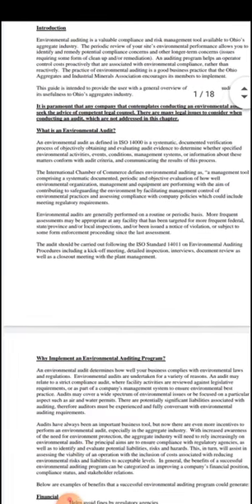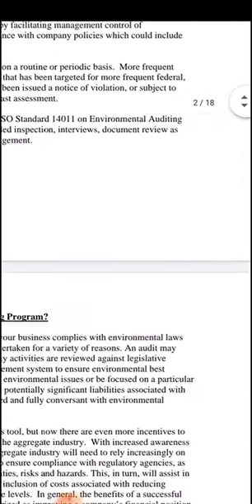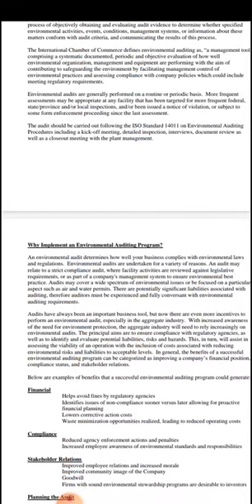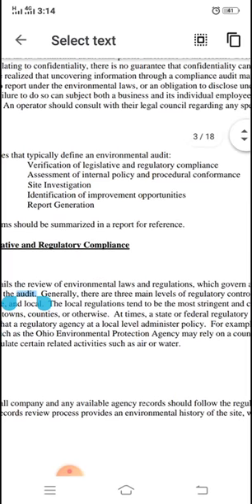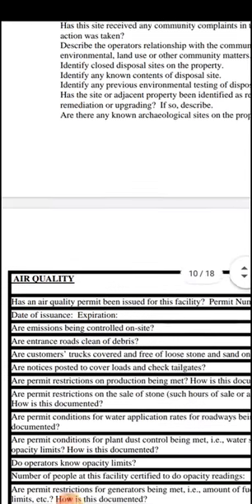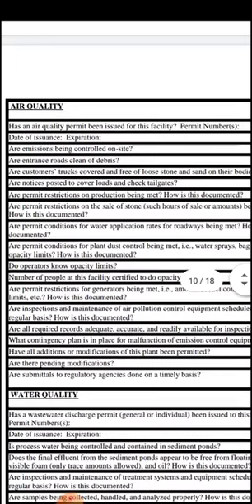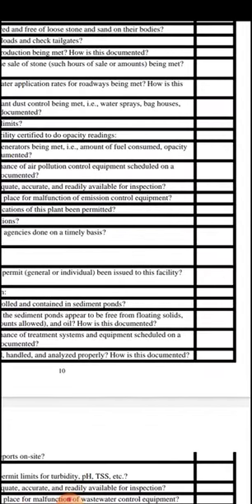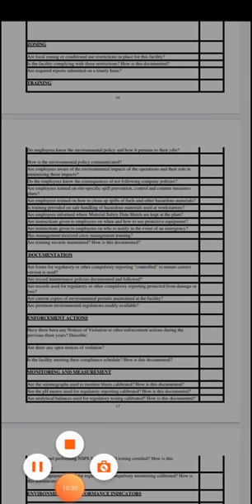Environmental Auditing (Part 4 FINAL)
LEANER PRODUCTION TECHNOLOGY
SEE 610
3(3-0)
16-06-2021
WEEK 14 / LECTURE 14
Dr Haroon